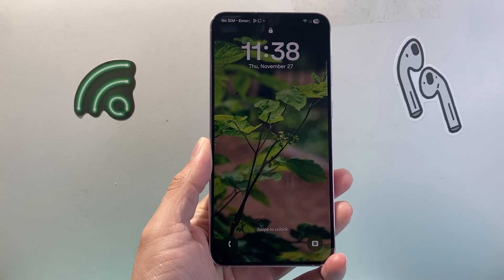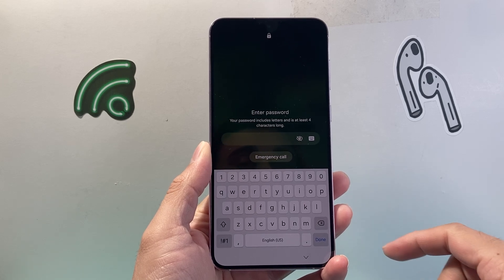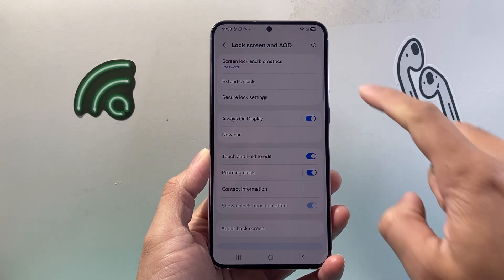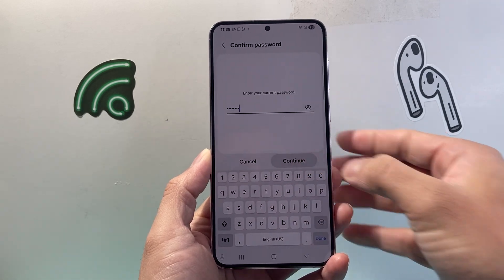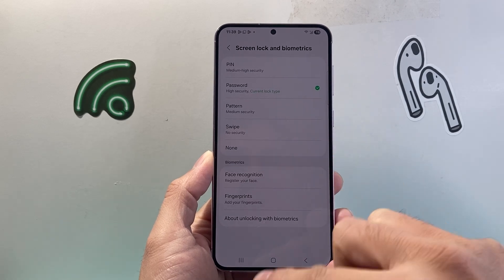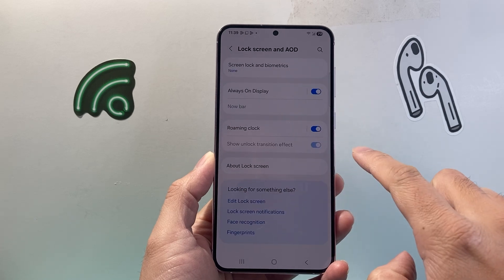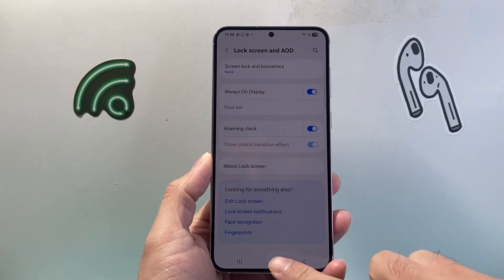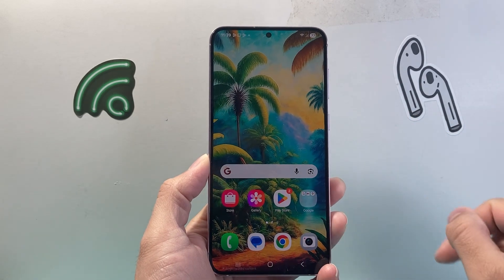How To Remove Lock Screen Password On Android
In this guide, I will show you how to remove lock screen password on Android phone or Samsung phone.